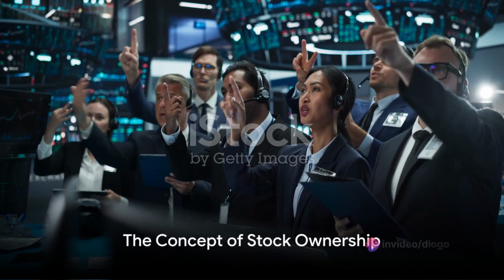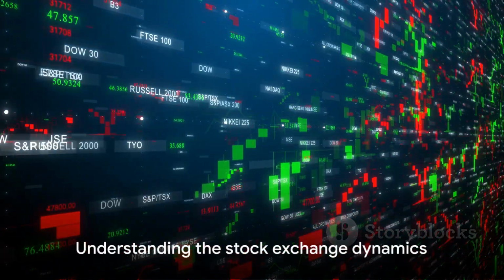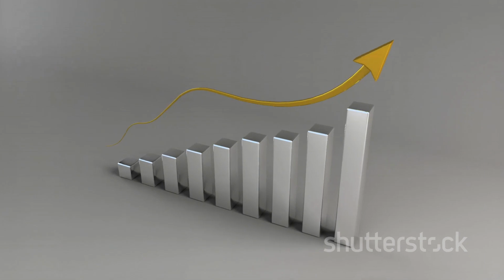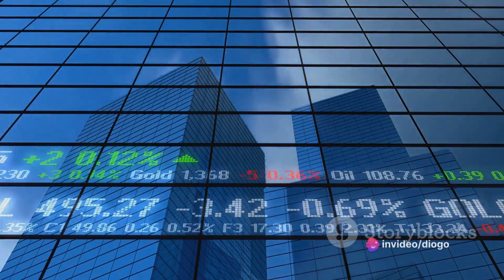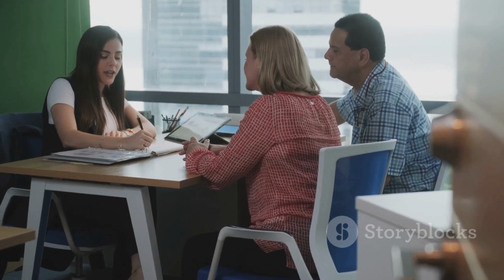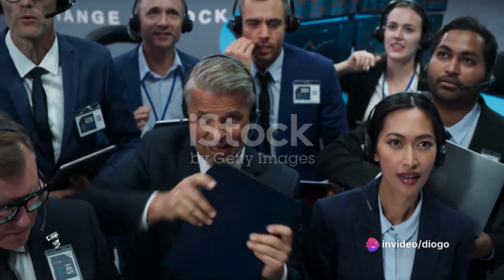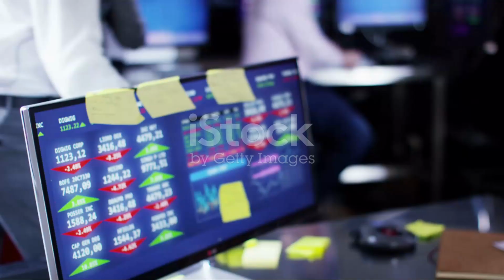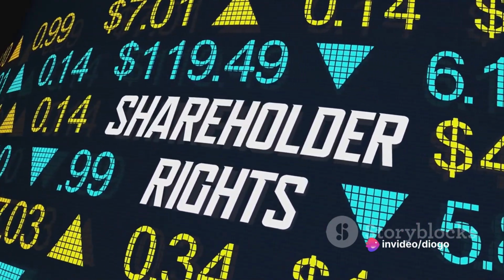Stocks Unveiled: Your Share in the Business World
Welcome to our latest video where we dive deep into the world of stocks, IPOs, and share pricing using earnings figures and multiples. If you've ever found these concepts confusing or intimidating, this video is for you!

In this video, we break down the complexities of the stock market and simplify how earnings figures and multiples play a crucial role in determining stock prices. Whether you're a beginner investor or looking to enhance your knowledge, this video will provide valuable insights that can help you make more informed investment decisions.

Join us as we unravel the mystery behind stock valuation and pricing, and learn how to interpret key financial metrics to assess the true value of a stock. Understanding these fundamental principles is essential for anyone looking to navigate the world of investing with confidence.

OUTLINE:

00:00:00 The Concept of Stock Ownership
00:00:38 The Process of Initial Public Offering (IPO)
00:00:57 Stock Exchange and Share Trading
00:01:17 Share Price Calculation
00:01:47 Conclusion